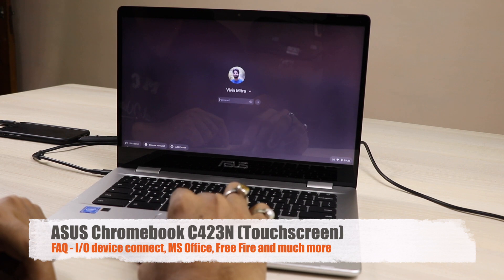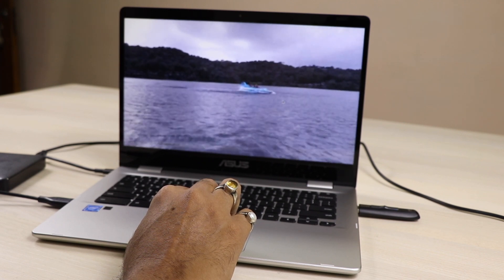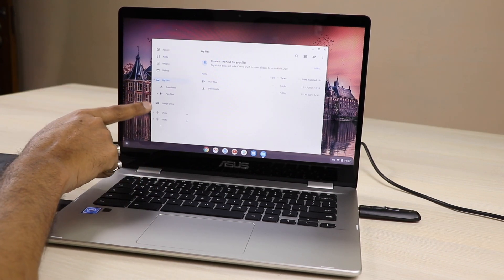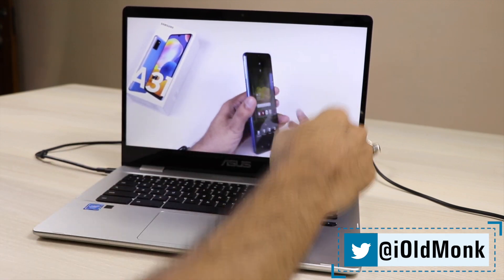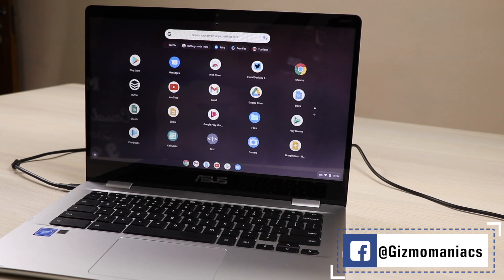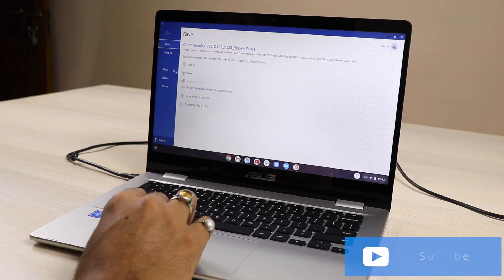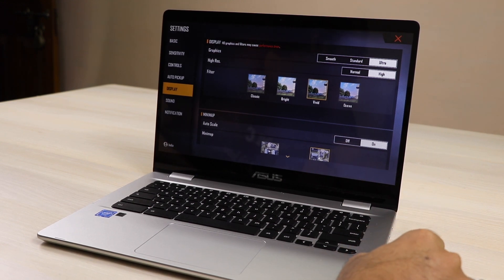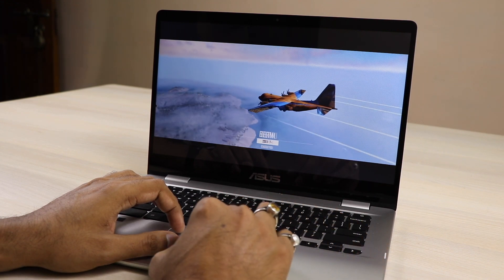ASUS Chromebook C423N (Touchscreen) - FAQ [I/O device connect, MS Office, Free Fire and much more]